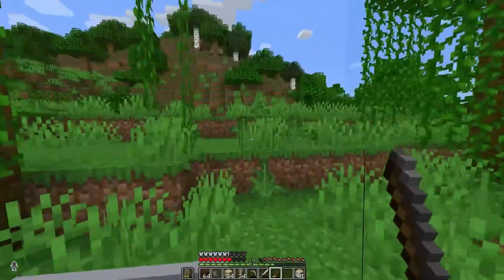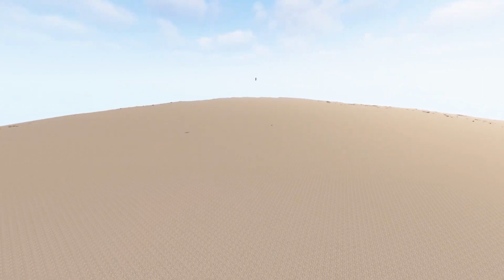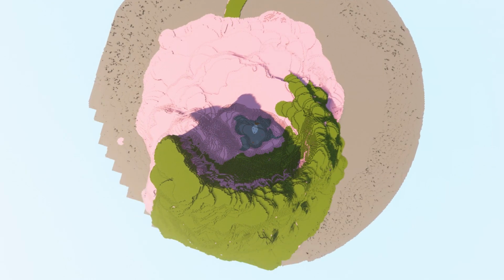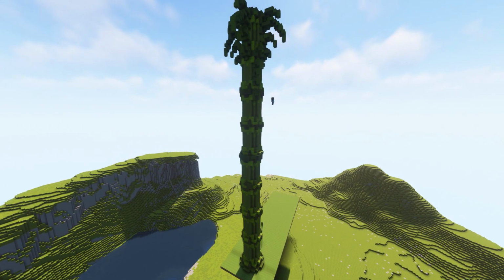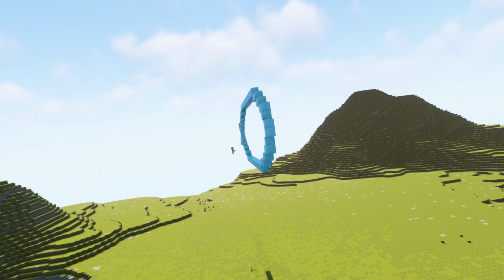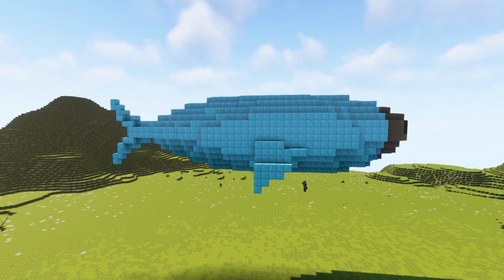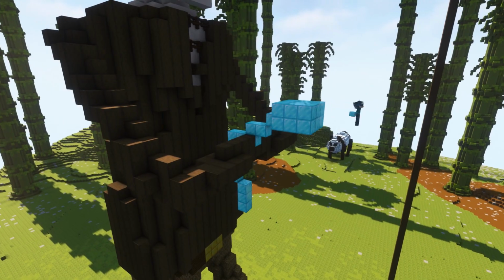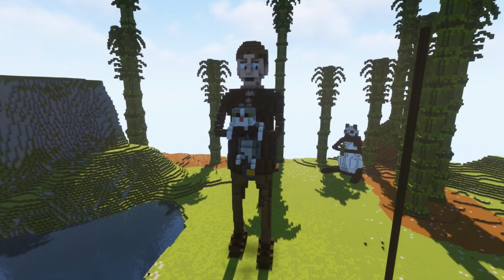Transforming ALL of Double Life - Grian and Scar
In this video I Transform a scene from Episode 1 of Double Life ( Last Life season 3, renamed Double life SMP, originally Third Life ) where Grian and Scar have just found out that they are Soulbound!! I spent a loads of time making Human Characters In Minecraft just to make this project look as cool as possible! I really hope you guys Enjoy :D
This Includes Grian walking away from Scar with a Fishing rod and Scar holding Jellie and a Jellie Panda in the background.